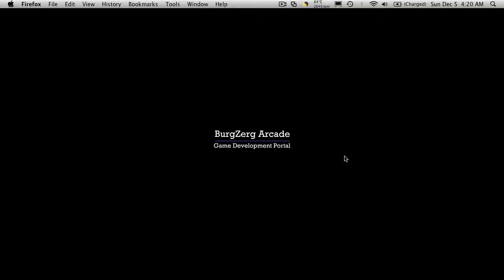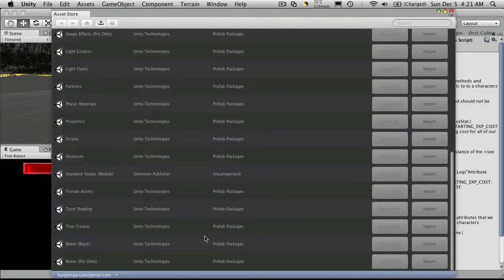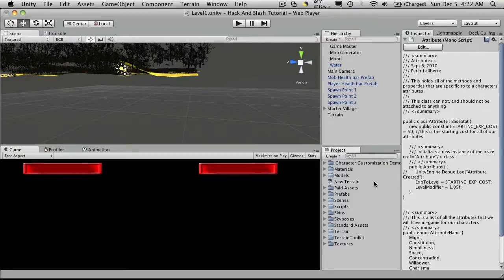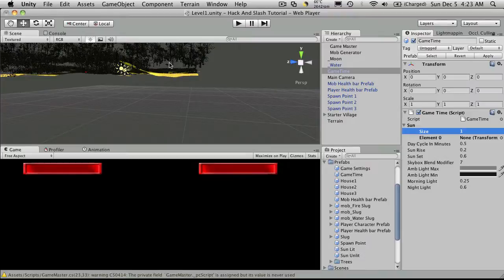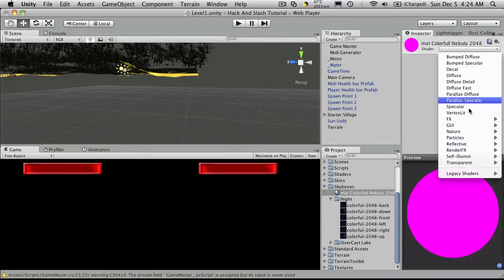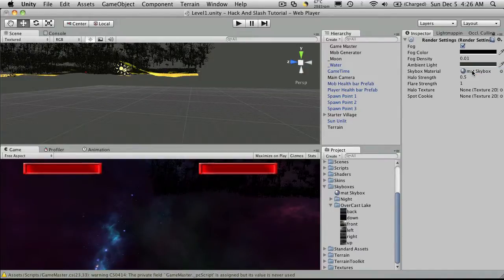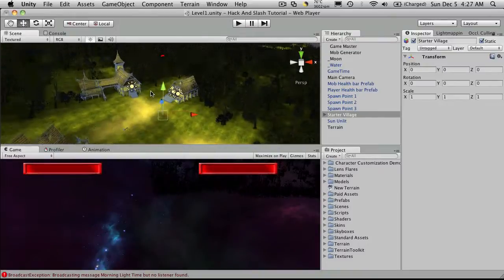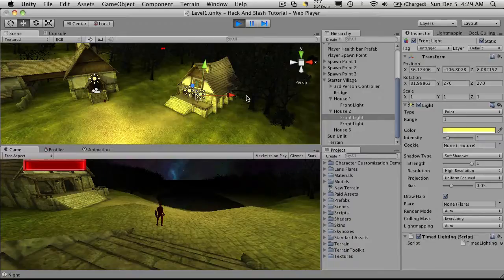83. Unity3d Tutorial - Importing Our Day Night Cycle Package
In this tutorial, we will import our new unity package that contains our Day Night Cycle, and then proceed to set it up in our game.